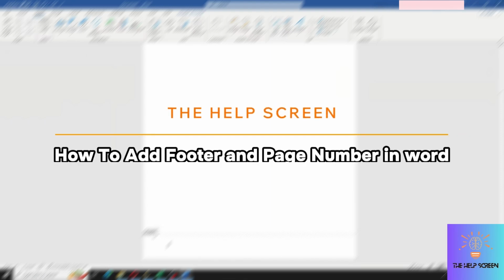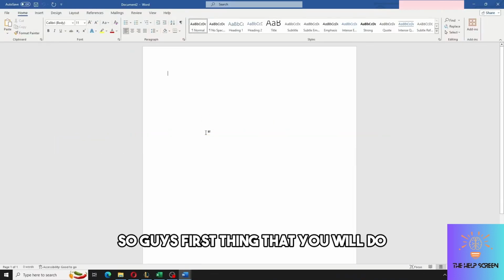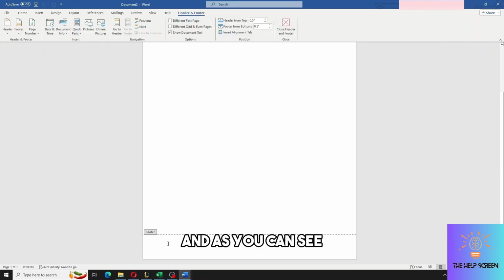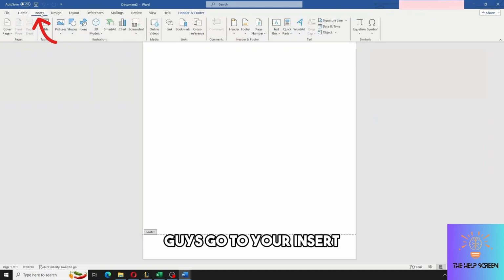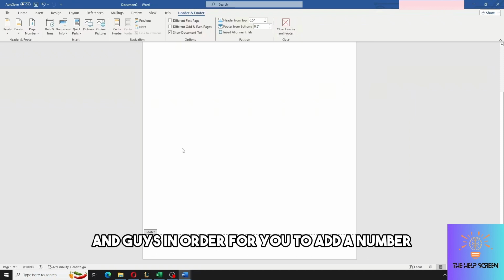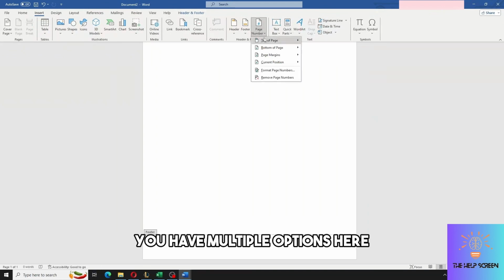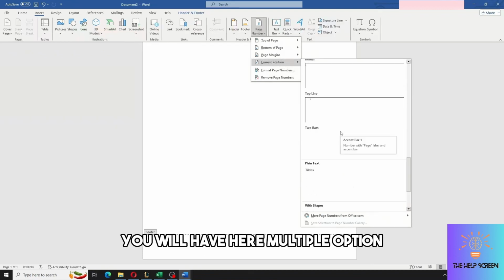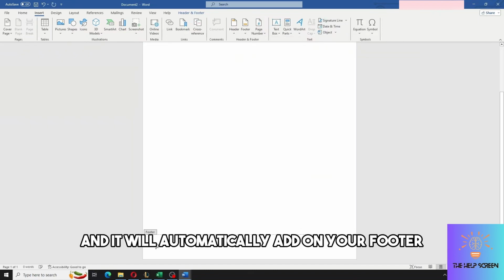How To Add Footer and Page Number in word (Under A Minute!)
In this tutorial video, I will quickly guide you on How To Add Footer and Page Number in word So, make sure to watch this video till the end. We try to be responsive to as many questions as possible.